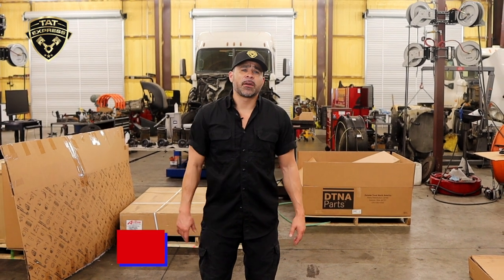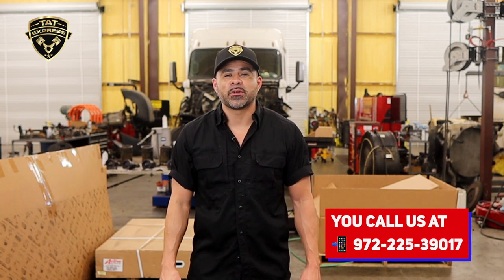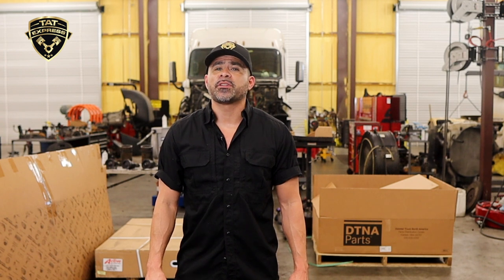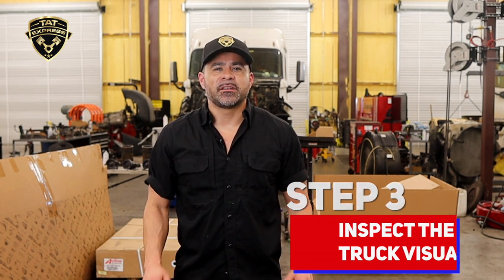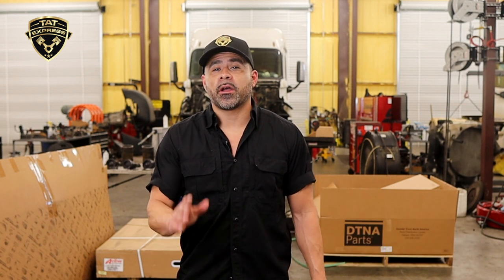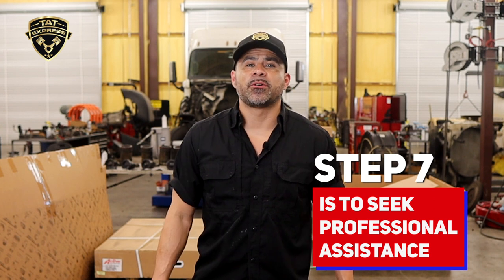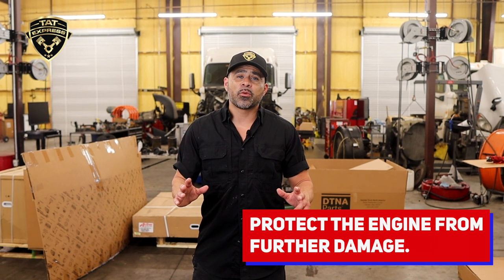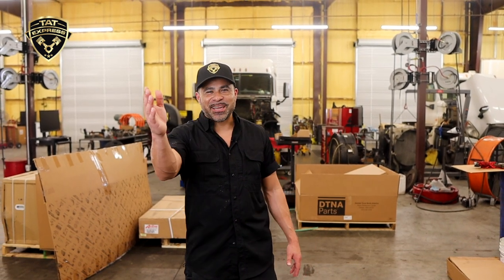Check engine light on semi truck/check engine light flashing then stops/semi truck derated/stop eng.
4140 Langdon Rd.

Step 1: Stay calm. Don't panic. The check engine light can indicate various issues, ranging from minor to potentially more serious. It's important not to ignore it."

Step 2: Consult your truck service manual. Every truck comes with a manual specific to its make and model. Refer to the troubleshooting section for the engine to identify potential causes for the check engine light."

The manual will provide you with valuable information about possible reasons for the check engine light, helping you to narrow down the issue. Pay close attention to DEF or Regen lights."

Step 3: Inspect the truck visually. Look for loose wires, disconnected hoses, or obvious signs of damage. Also, ensure the battery cables are properly tightened, as a loose cable can trigger the check engine light."

Step 4: The check engine light is usually accompanied by error codes stored in the engine control unit or (ECU). You'll need an OBD-II scanner or diagnostic tool that is compatible with your truck's system. Connect the scanner to the OBD-II port (usually located beneath the dashboard) and retrieve the error codes. These codes will help identify the specific problem areas.

Step 5 is to interpret the error codes: Once you have the error codes, you can look up their meanings in the engine's service manual or use an online database. This will give you a better understanding of the underlying issues causing the check engine light and derating. Finding the problem's root cause and paying attention to frequent fault codes is crucial.

Step 6 is to address common issues: Based on the error codes and symptoms, you can troubleshoot and address some common issues yourself. For instance, it could be a faulty sensor, an issue with the EGR valve, a clogged fuel filter, or an air intake problem. Refer to the engine's service manual for detailed instructions on diagnosing and fixing these issues.

Step 7 is to seek professional assistance: If you're unable to determine the cause of the problem or if it requires specialized knowledge and tools, it's best to take your truck to an experienced mechanic or a service center with experience working with semi-trucks. They will have the expertise and diagnostic equipment to identify and repair the issue accurately.

Remember that engine derating is a safety feature designed to protect the engine from further damage. It is crucial to address the problem promptly to prevent potential long-term consequences and ensure the proper functioning of your truck.

Now Hiring!

CURRENT POSITIONS

4140 Langdon Rd.